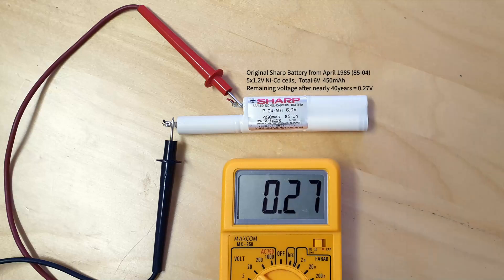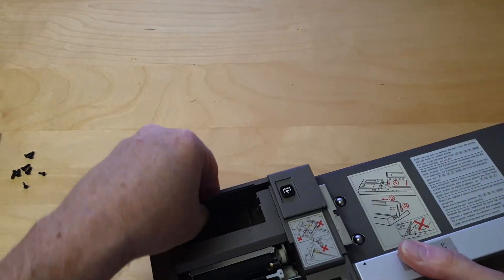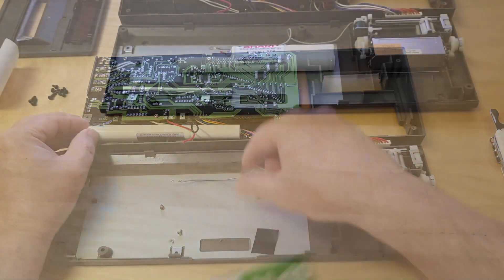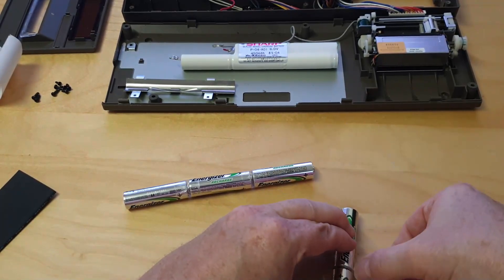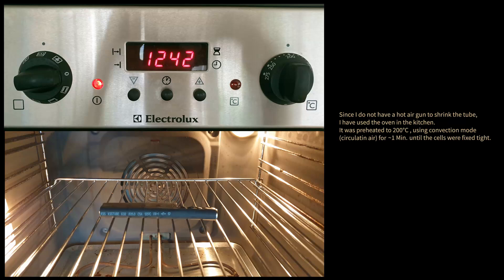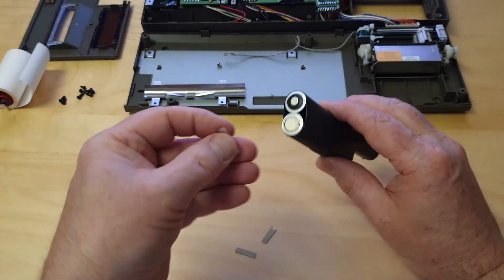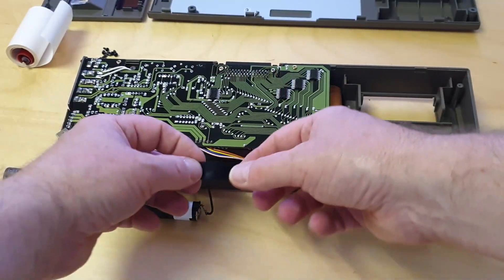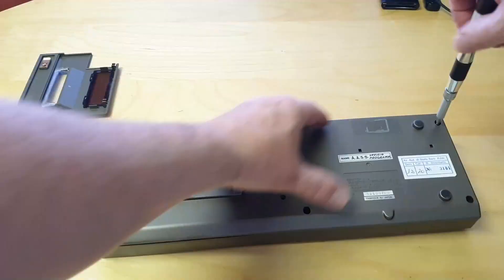Building a new battery for the Sharp CE-150 (PC-1500)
After nearly 40 years, the original battery of my Sharp CE-150 Printer & Cassette Interface, has lost most of its capacity. Therefore I've tried to build my own recharchable battery pack for the device. In this Video I show how I've done it.